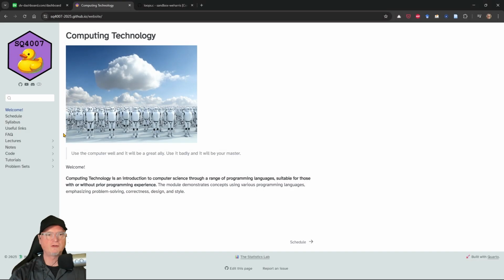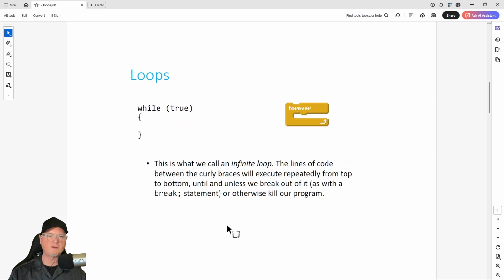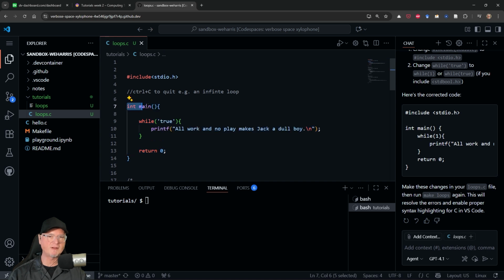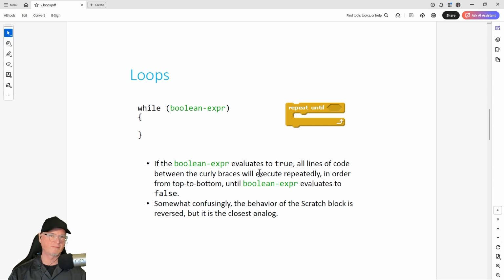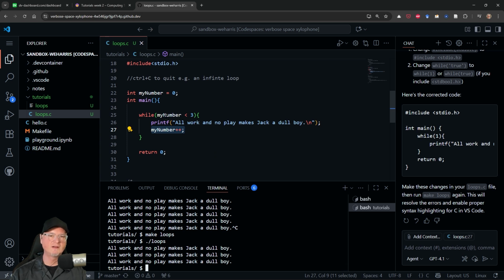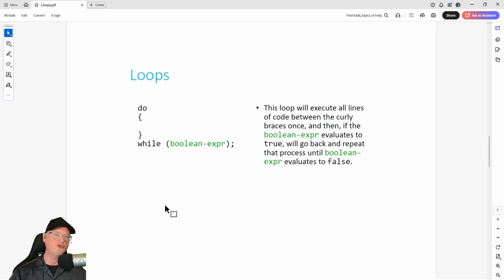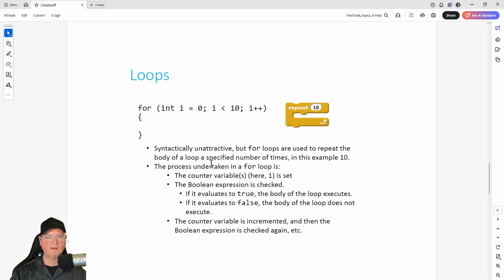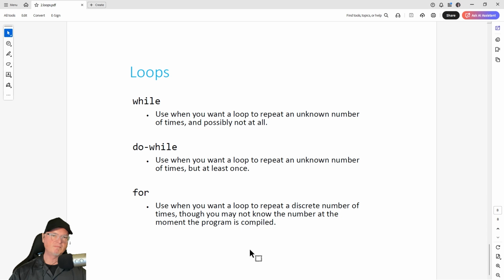SQ4007 Tutorial wk2 loops in C